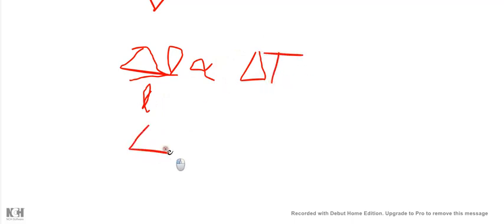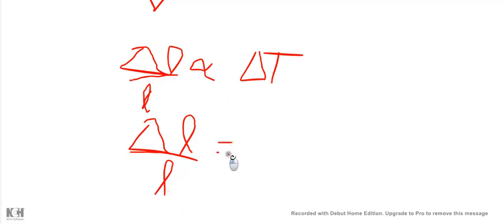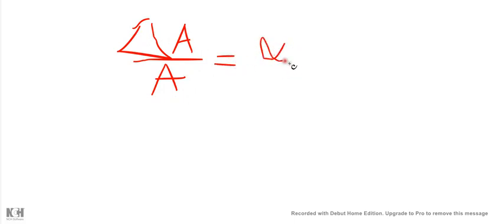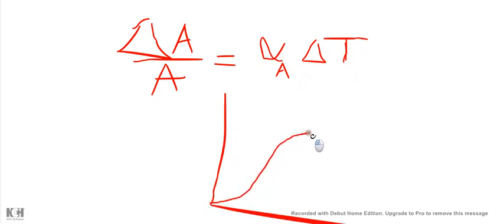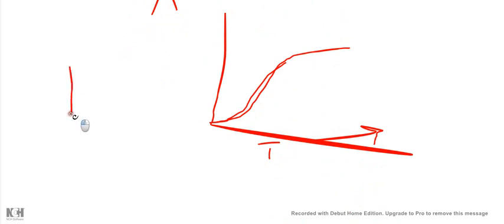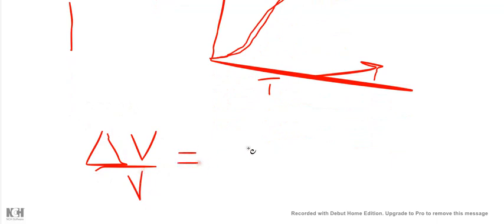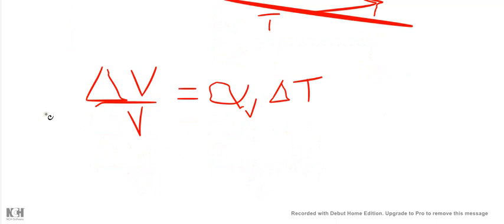Thermal expansion:coefficient of expansion